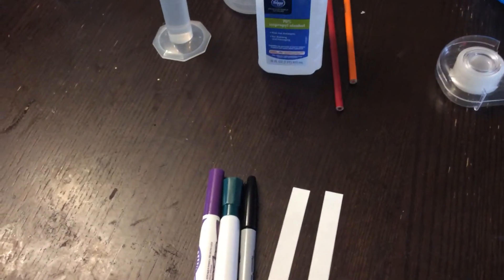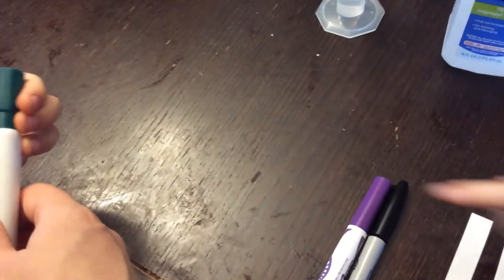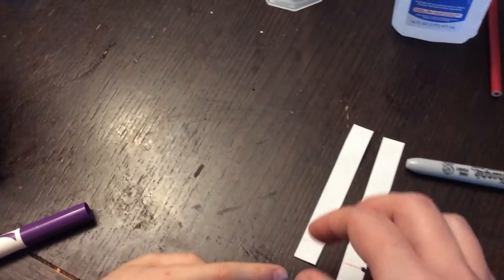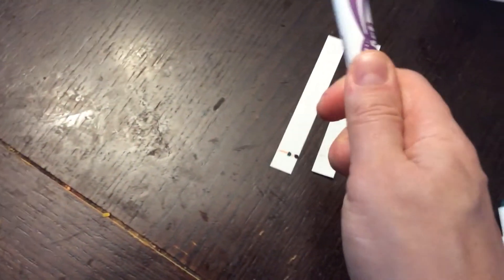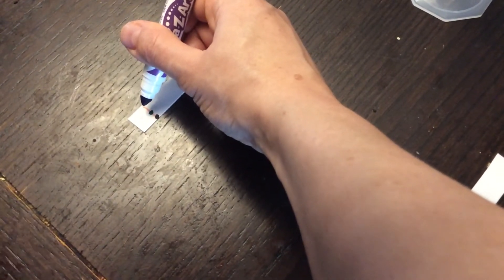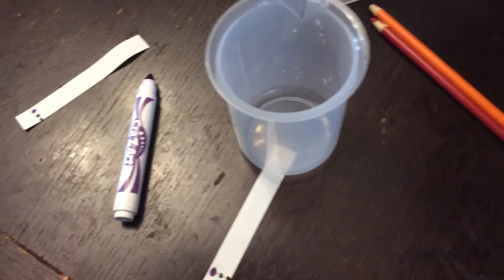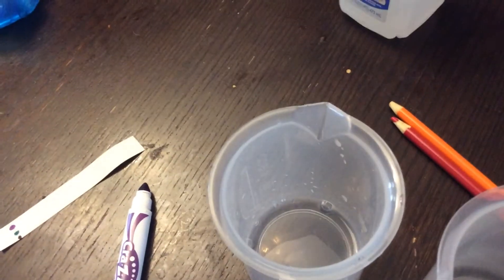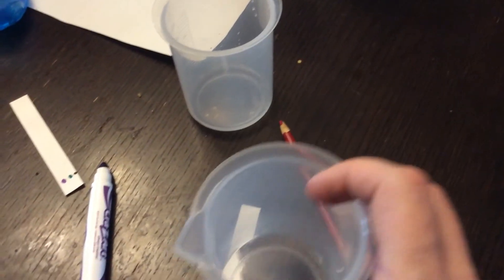Chromatography part 1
Ink chromatography part 1
+J.M.J.